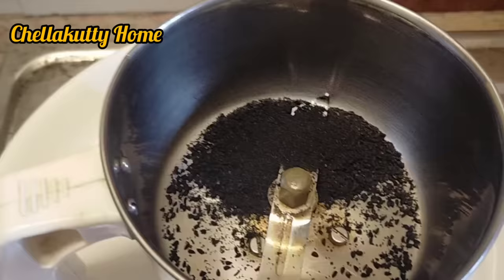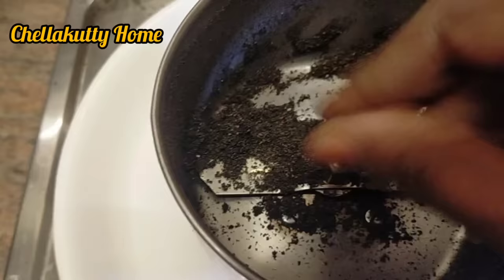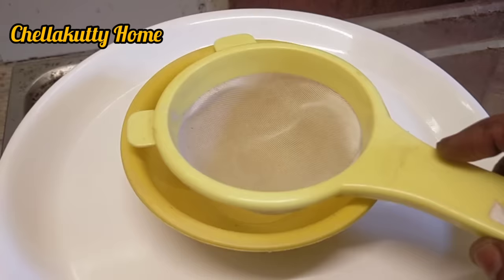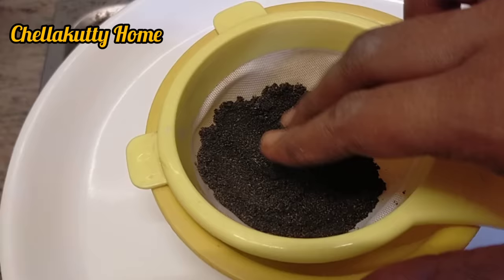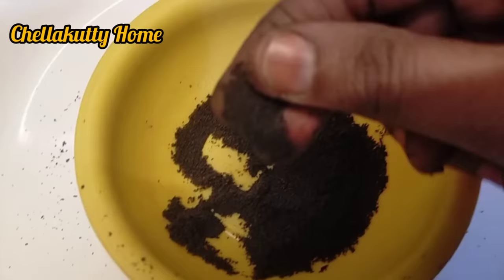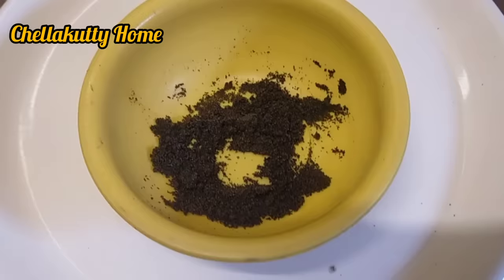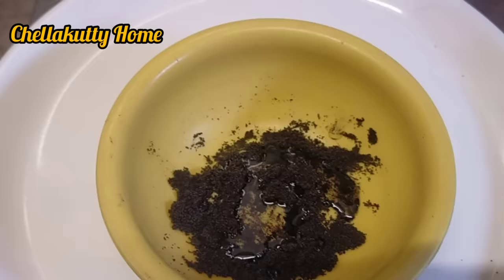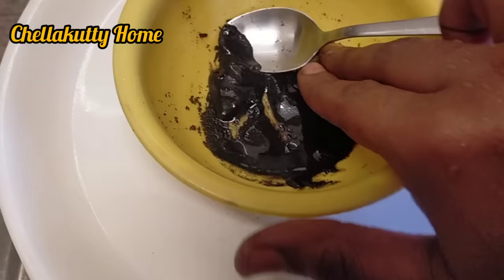🛑Natural Hair Dye for Black hair//Instant Hair dye in tamil/Chellakutty Home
Hi friends
Aslamu Alaikum